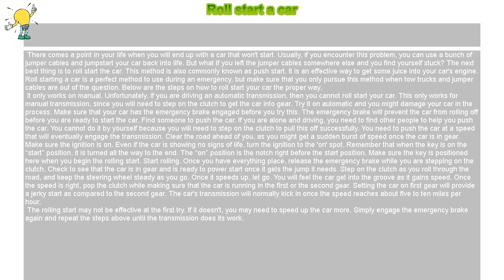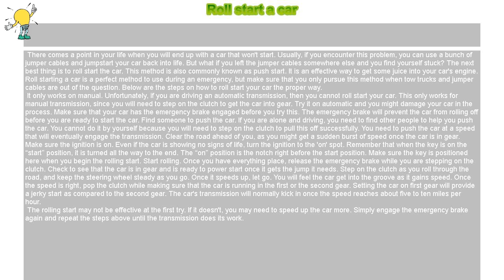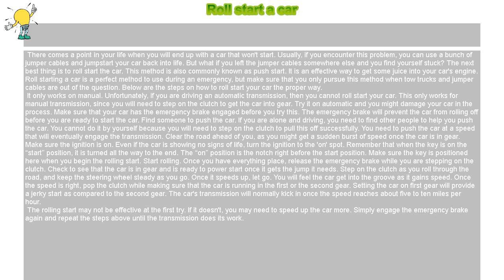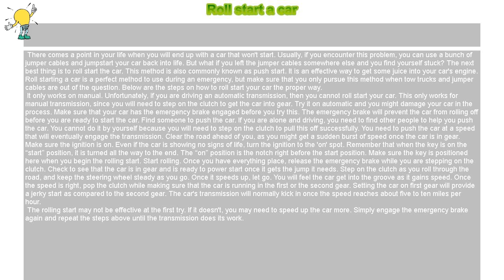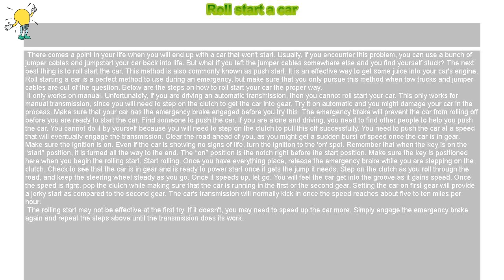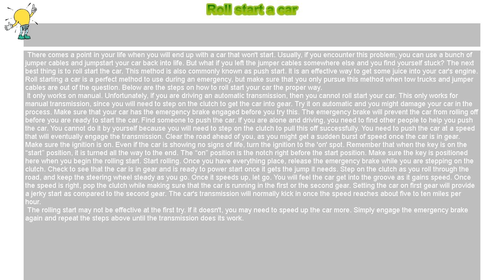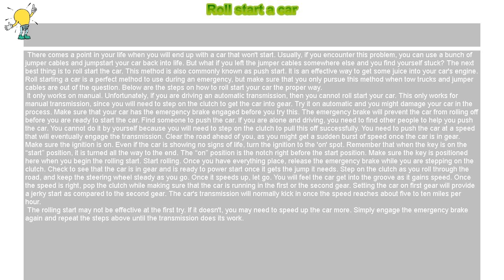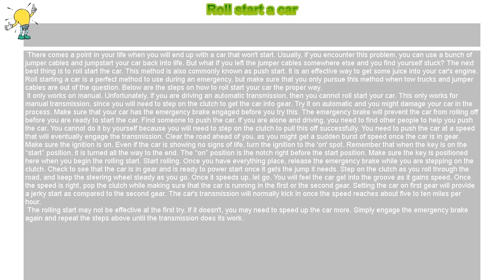How to : Roll start a car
Roll start a car

 There comes a point in your life when you will end up with a car that won't start. Usually, if you encounter this problem, you can use a bunch of jumper cables and jumpstart your car back into life. But what if you left the jumper cables somewhere else and you find yourself stuck? The next best thing is to roll start the car. This method is also commonly known as push start. It is an effective way to get some juice into your car's engine. Roll starting a car is a perfect method to use during an emergency, but make sure that you only pursue this method when tow trucks and jumper cables are out of the question. Below are the steps on how to roll start your car the proper way.

 It only works on manual. Unfortunately, if you are driving an automatic transmission, then you cannot roll start your car. This only works for manual transmission, since you will need to step on the clutch to get the car into gear. Try it on automatic and you might damage your car in the process. Make sure that your car has the emergency brake engaged before you try this. The emergency brake will prevent the car from rolling off before you are ready to start the car. Find someone to push the car. If you are alone and driving, you need to find other people to help you push the car. You cannot do it by yourself because you will need to step on the clutch to pull this off successfully. You need to push the car at a speed that will eventually engage the transmission. Clear the road ahead of you, as you might get a sudden burst of speed once the car is in gear. Make sure the ignition is on. Even if the car is showing no signs of life, turn the ignition to the 'on' spot. Remember that when the key is on the “start” position, it is turned all the way to the end. The “on” position is the notch right before the start position. Make sure the key is positioned here when you begin the rolling start. Start rolling. Once you have everything place, release the emergency brake while you are stepping on the clutch. Check to see that the car is in gear and is ready to power start once it gets the jump it needs. Step on the clutch as you roll through the road, and keep the steering wheel steady as you go. Once it speeds up, let go. You will feel the car get into the groove as it gains speed. Once the speed is right, pop the clutch while making sure that the car is running in the first or the second gear. Setting the car on first gear will provide a jerky start as compared to the second gear. The car's transmission will normally kick in once the speed reaches about five to ten miles per hour.

 The rolling start may not be effective at the first try. If it doesn't, you may need to speed up the car more. Simply engage the emergency brake again and repeat the steps above until the transmission does its work.